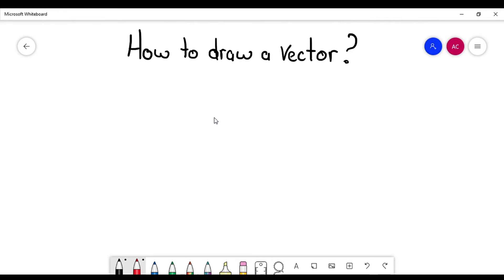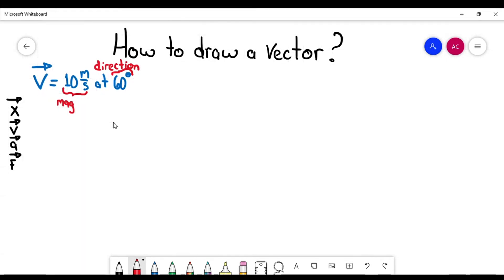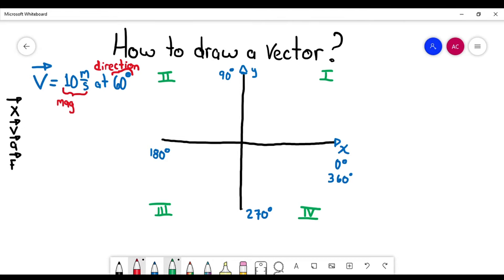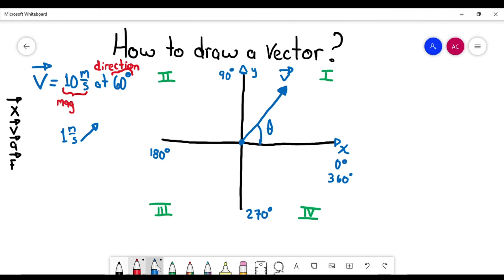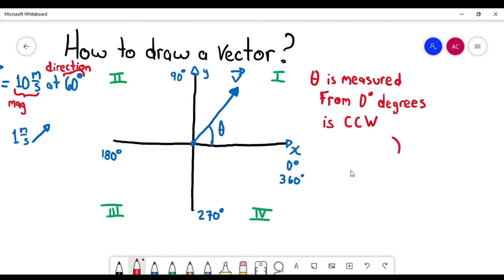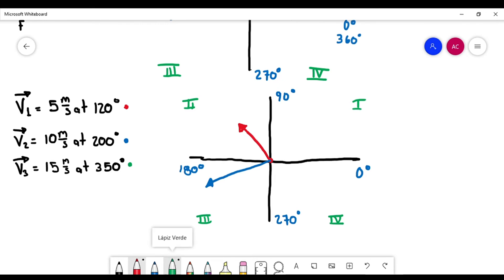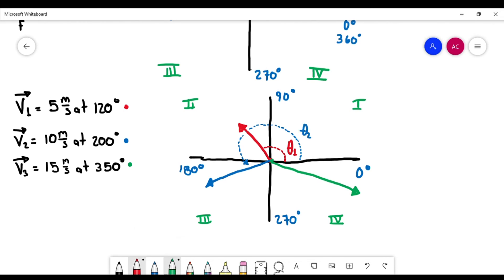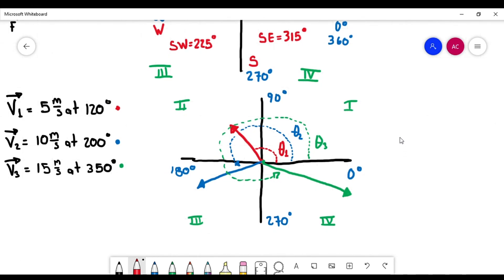How to draw a vector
This video explains how to draw a vector using the cartesian plane.